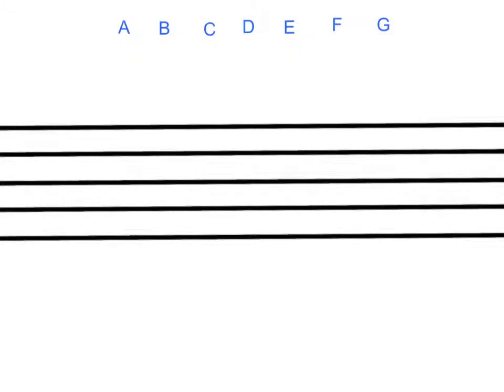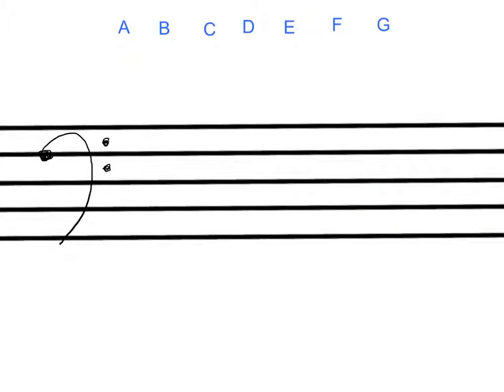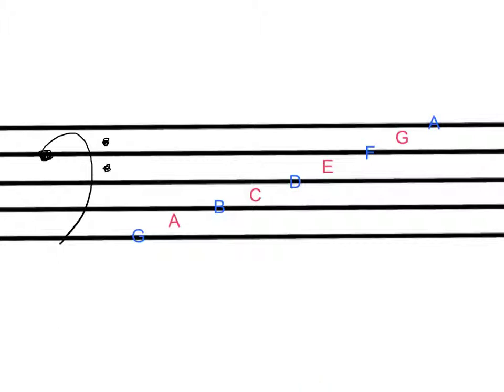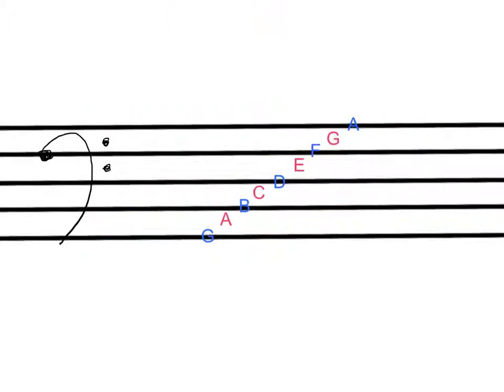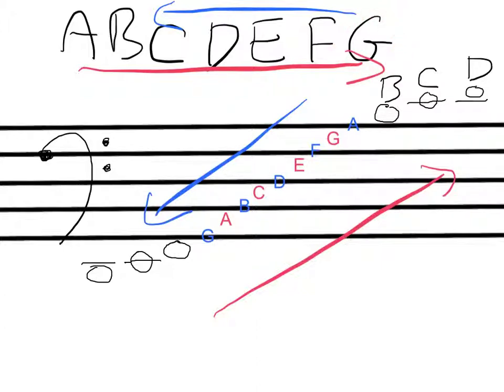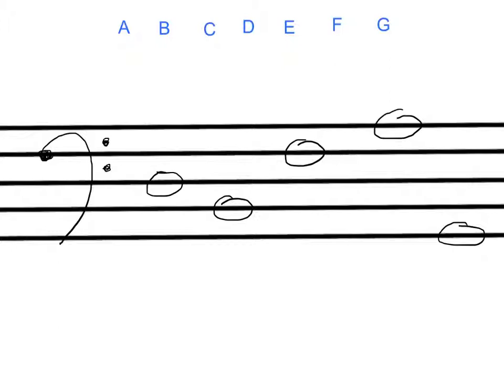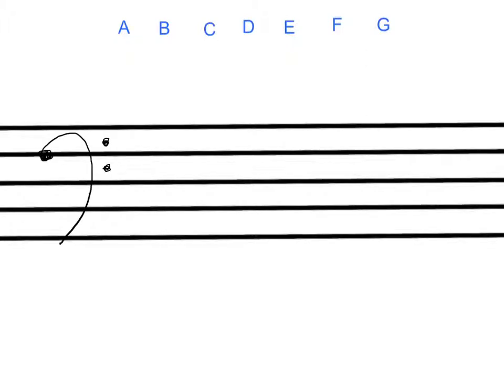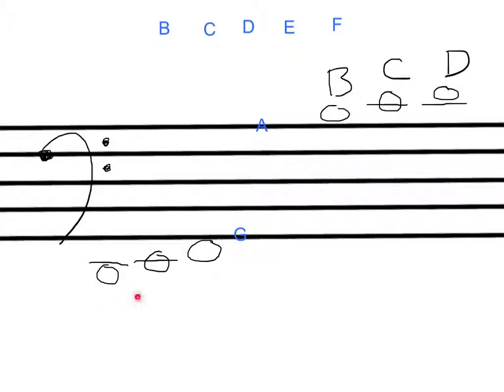Bass Clef Lines and Spaces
This video explains how to read the notes on, above, and below the staff.